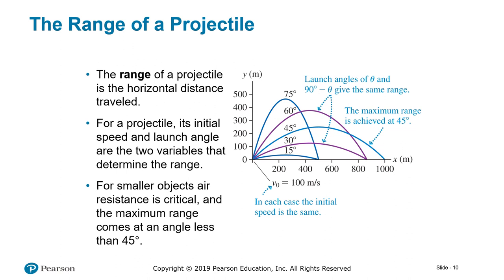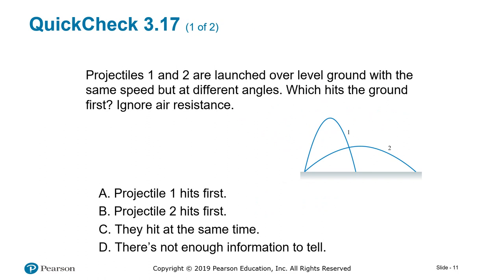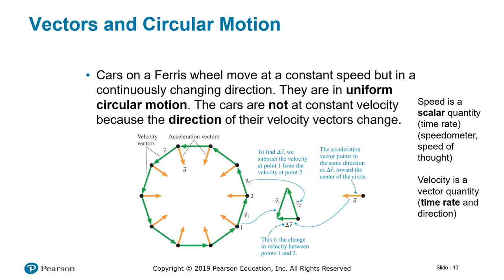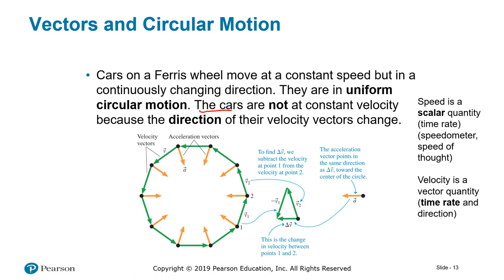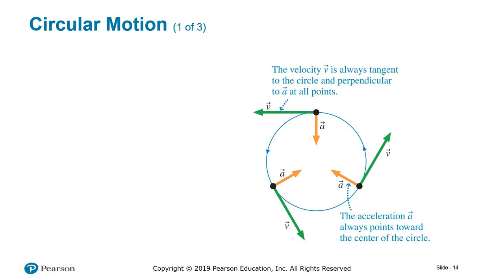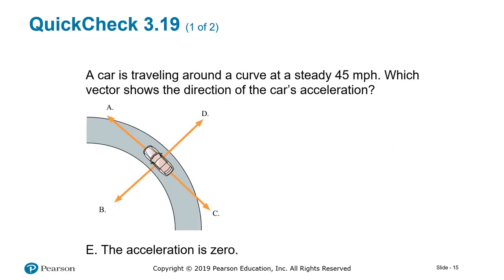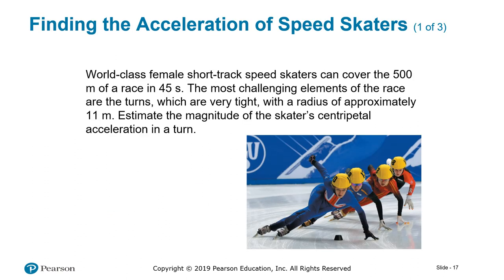Vector Motion in 2D